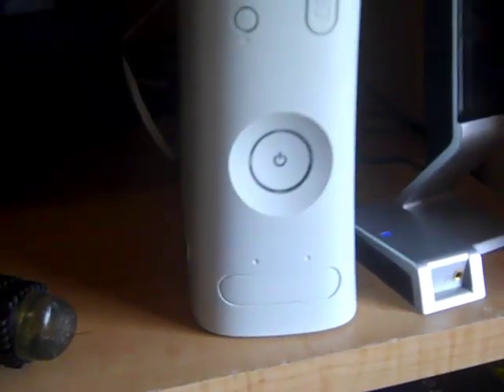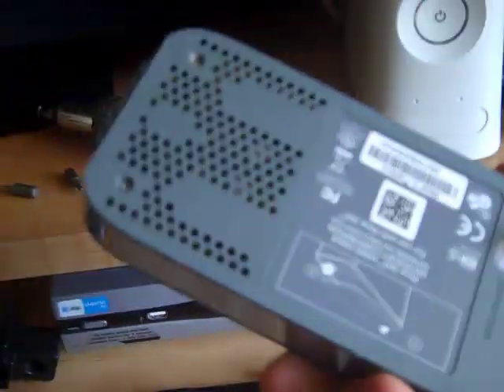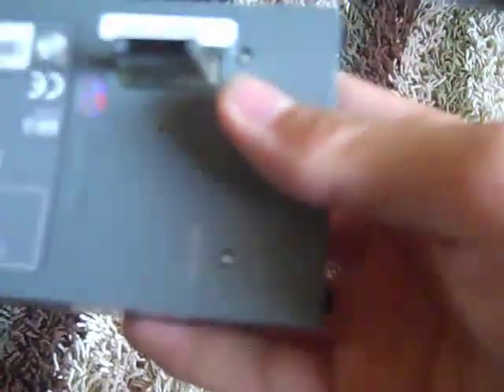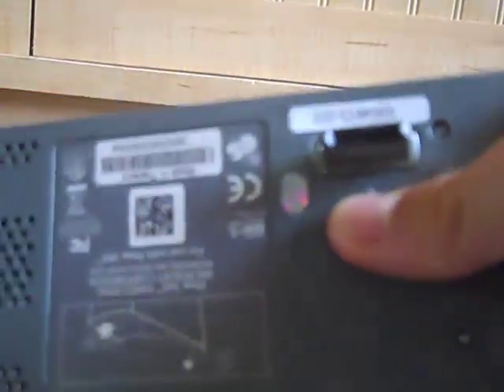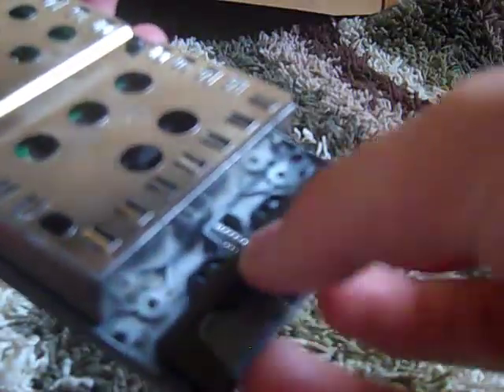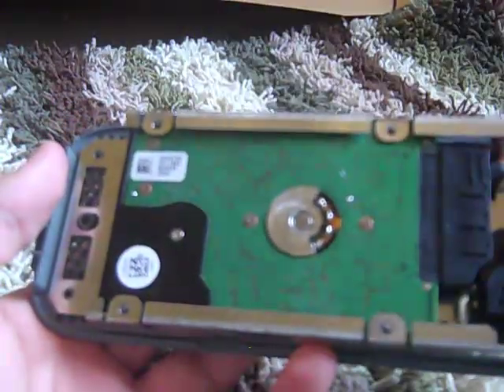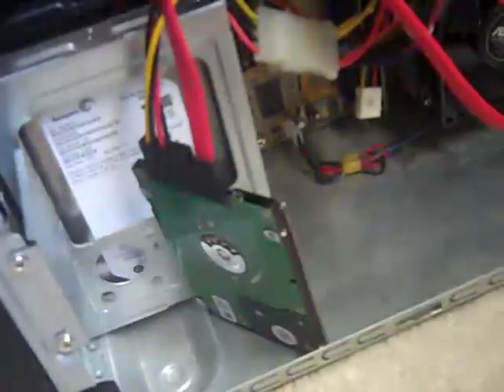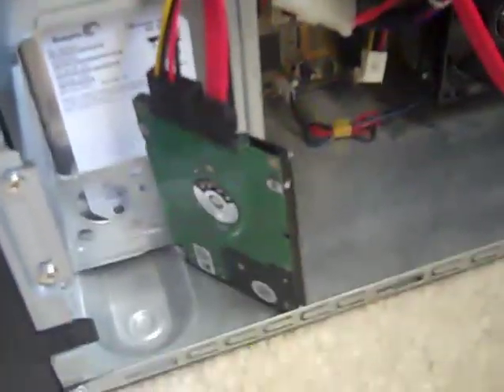How to Take Apart Your Xbox 360 Hard Drive and Connect it to Your Computer (without transfer cable)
in this video tutorial I will show you how to disassemble your xbox 360 hard drive and connect it to your desktop computer for use with Xport 360 and Xplorer 360.

NEEDED ITEMS
1- Xbox Hard Drive (obviously =P)
2- T6 and T10 Torx screwdrivers or drill bits.
3- Something to hold your screws so you don't loose them.
4- Computer with CA and SATA connections.